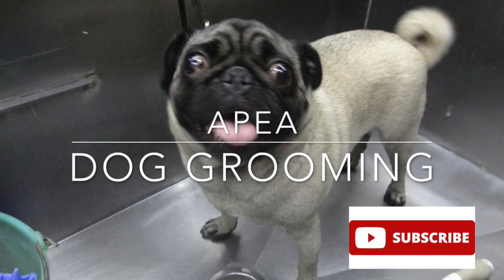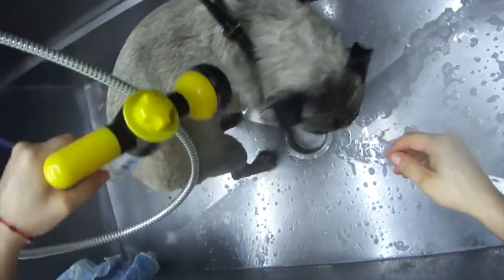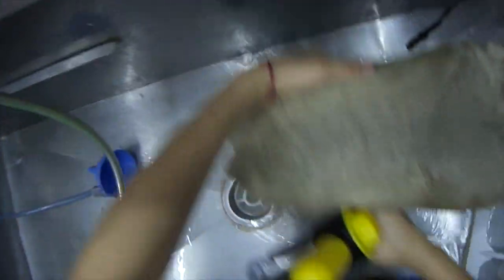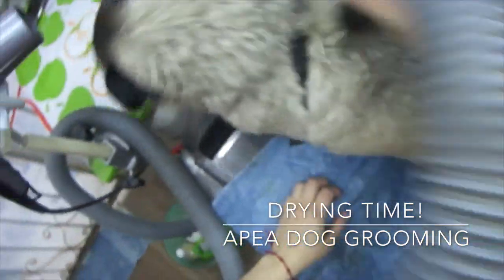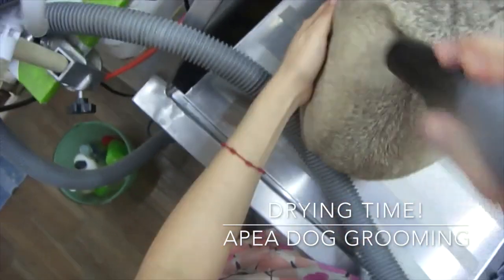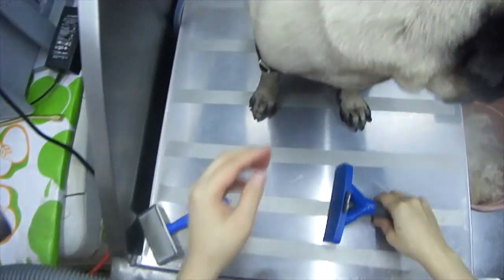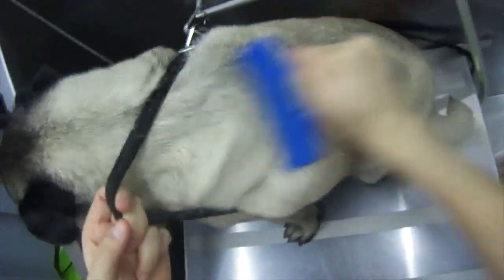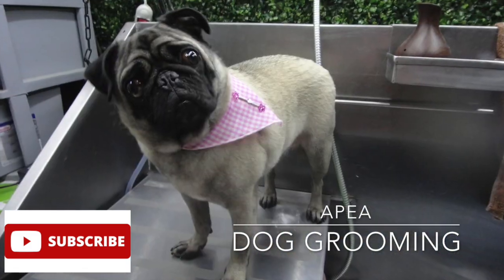How to safely groom a pug | Grooming Brachycephalic Bog Breeds, Dog Grooming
meet masha ! she's a cutiepie! she is getting a deshed, and a bath! make sure to watch the whole video so you can learn how to bathe the face without getting water in your pets nose! happy grooming nad stay safe out there!